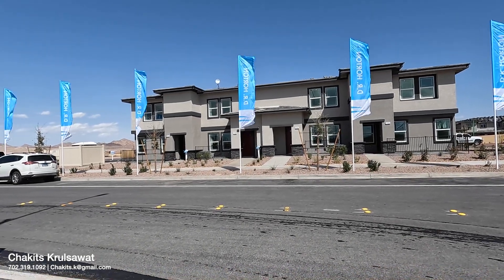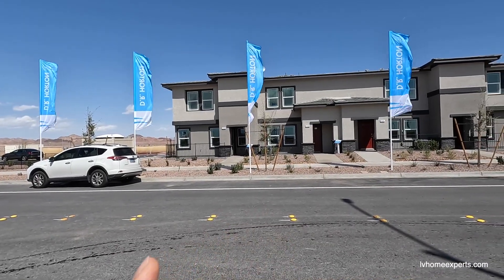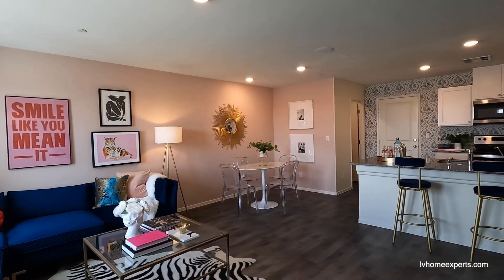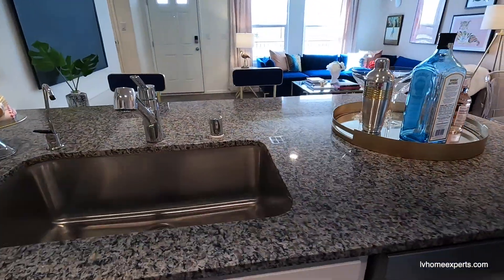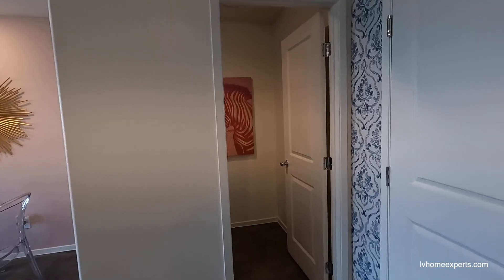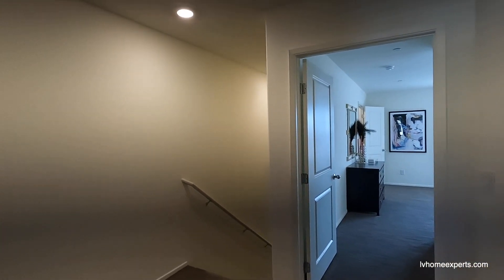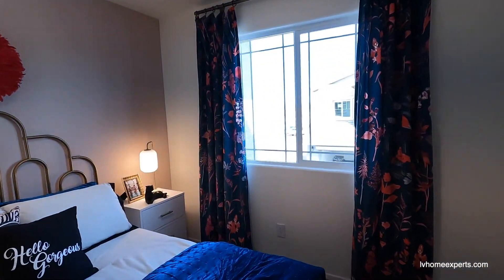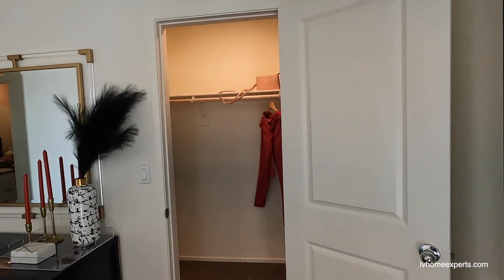Symmetry Trails At Cadence by DR Horton**Grand Opening**$346K+, 1319 Sqft, 3BD, 3BA, 2CAR Henderson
Symmetry Trails is part of D.R. Horton’s planned community in Henderson’s Cadence Master Plan. These innovative new townhomes offer floor plans ranging from 1,319 to 1,417 sq. ft. with 3 bedrooms, 2.5 bathrooms and include 2-car garages. Some floor plans even include a flexible loft.
Why live at Symmetry:
Just 3.7 Miles from a newly built Smith’s Marketplace
Add personal touches to your home at the Galleria at Sunset, Walmart Supercenter, or The Home Depot less than 3 miles west
Beat the heat at Cowabunga Bay Water Park just 1.6 miles away
Grab a bite to eat from In-N-Out Burger on your way home just 2.8 miles away
Take a short 6.2 mile drive to beautiful Lake Las Vegas
Enjoy entertainment, relaxation, and more at Sunset Casino only 2.9 miles away
Find your next adventure at Lake Mead National Recreation Area just 17.4 miles away
Symmetry is D.R. Horton’s newest community in the Cadence Master Plan in Henderson. Symmetry features 5 neighborhoods in a stunning community with nearly 50 acres of parks, pools, splash pads, trails, and newly built schools. Symmetry offers a wide variety of new homes to fit every family and lifestyle. The community is nestled in beautiful Henderson just minutes from Lake Las Vegas, convenient shopping, restaurants and more.
Real Estate Agent:  Chakits Krulsawat

HERE'S HOW I CAN HELP REAL ESTATE AGENTS:
🎥 Chakits Camera Gear
Courtesy Listing: